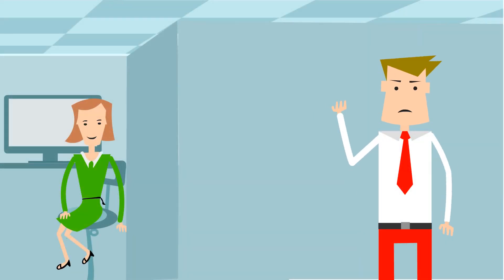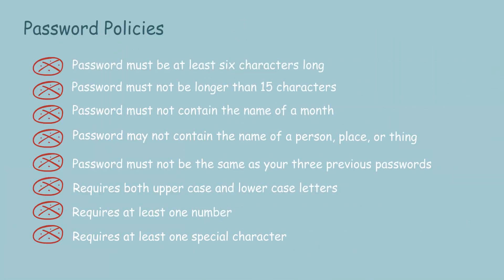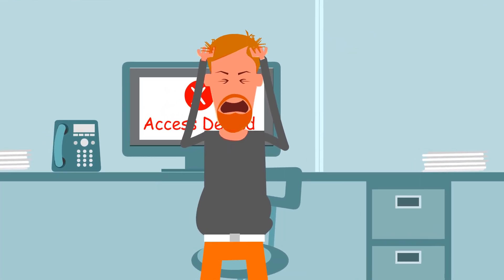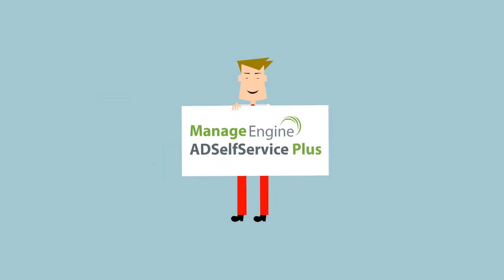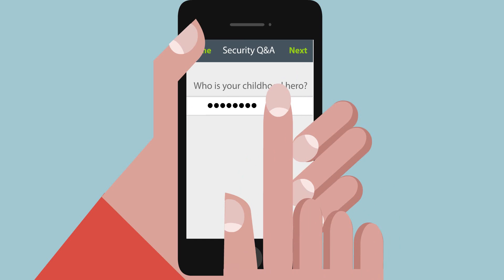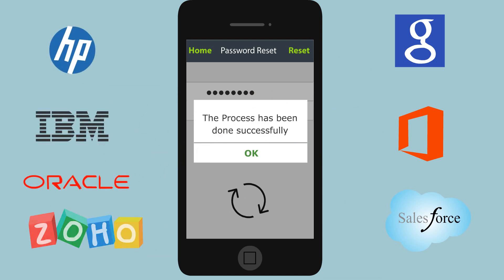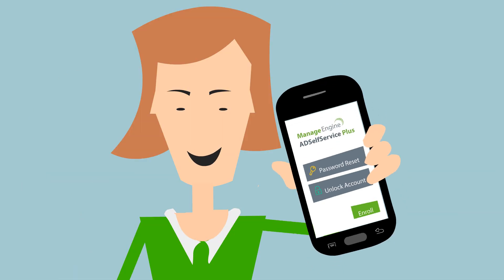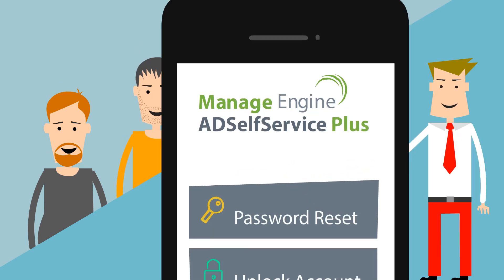Self-service password reset mobile app | iOS & Android SSPR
Reset Active Directory passwords anytime, anywhere using the ADSelfService Plus mobile app for iOS and Android—supports FaceID, fingerprint, and 20+ MFA authenticators for secure self-service password reset and account unlock without help desk calls.